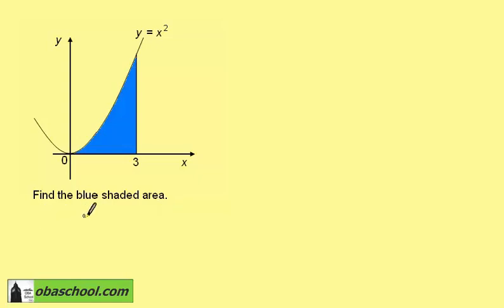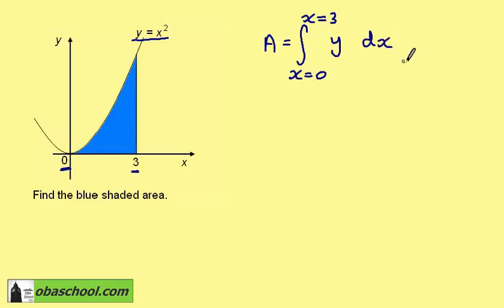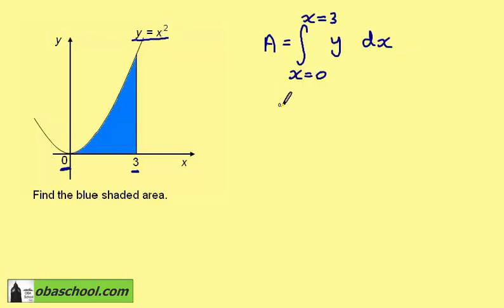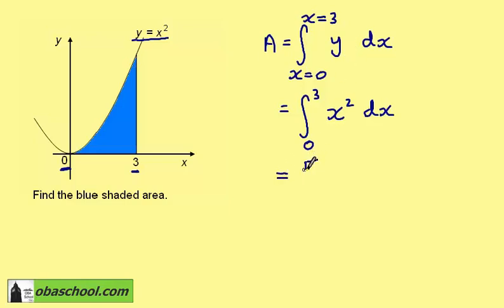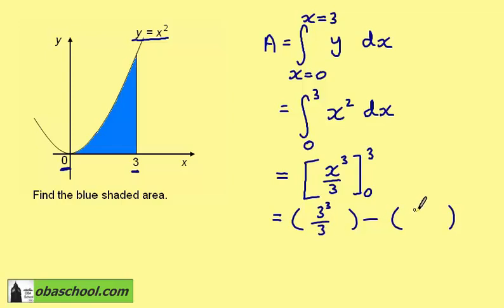Integration – 1.34 Areas under Curves – Example 1